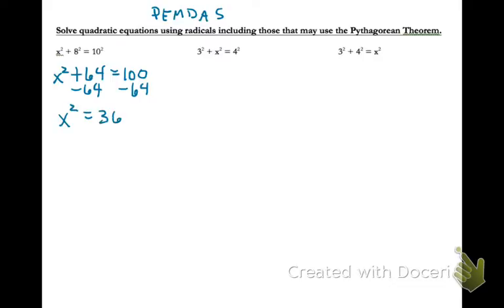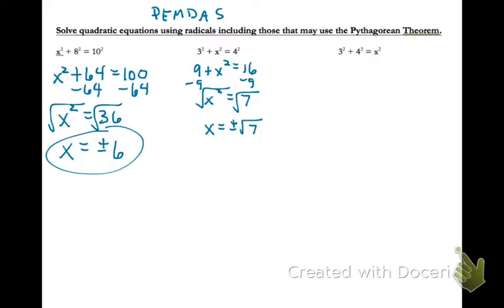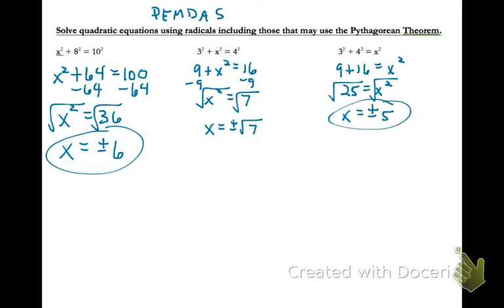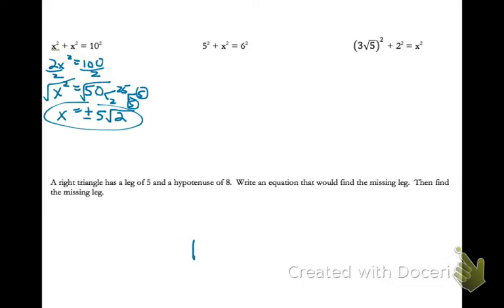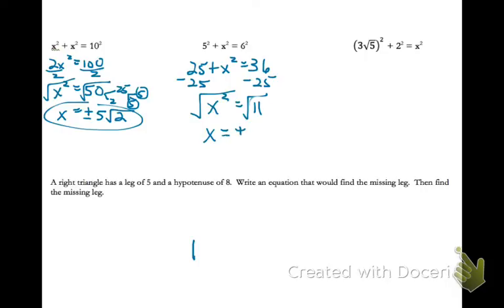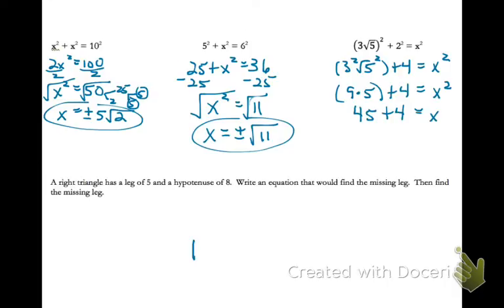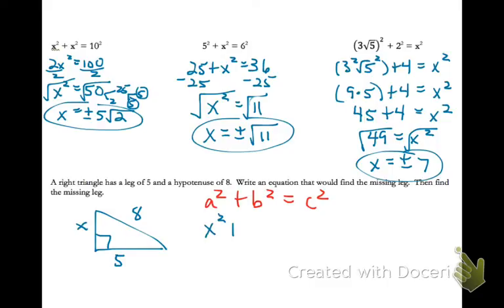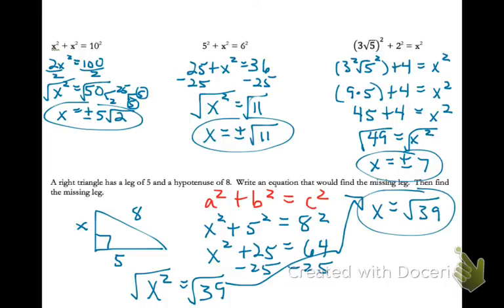Alg I 8B Study Guide -solve quads using radicals